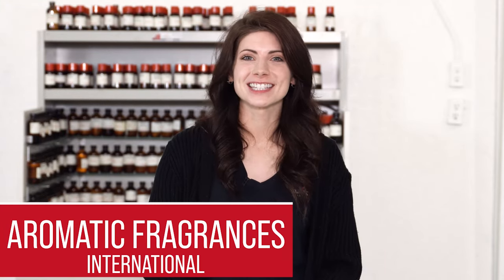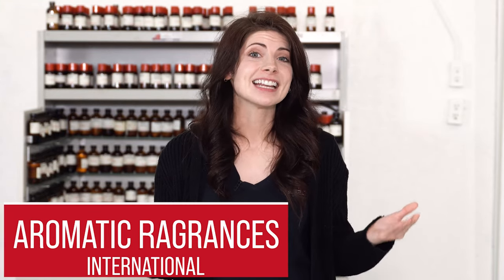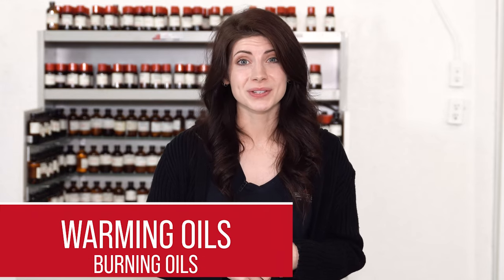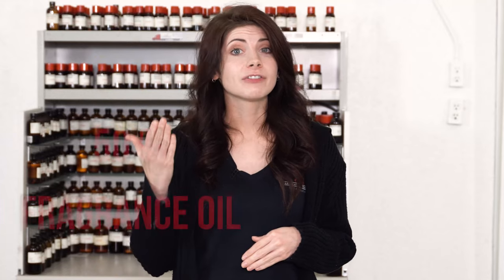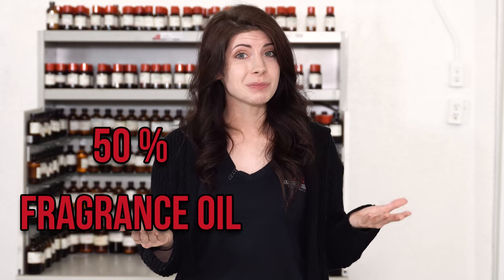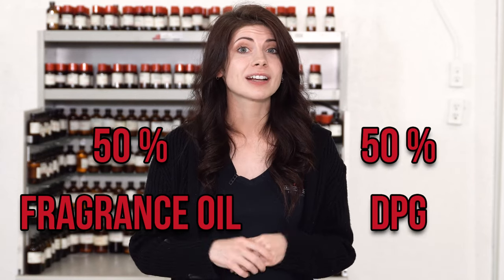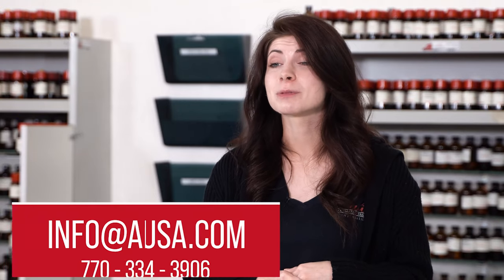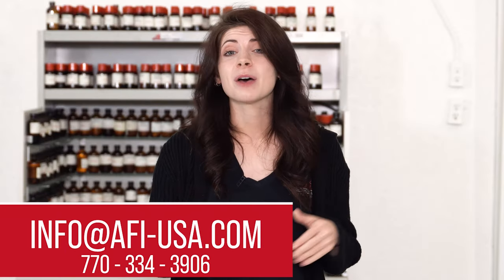AFI Explains: Warming oils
In today's video, we go over Warming Oils!